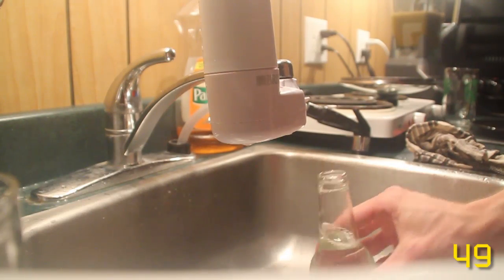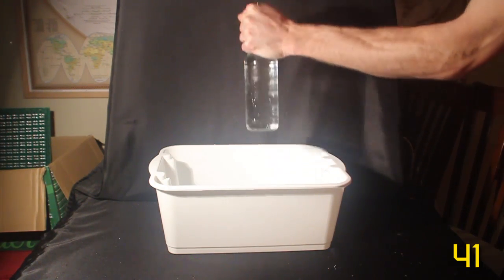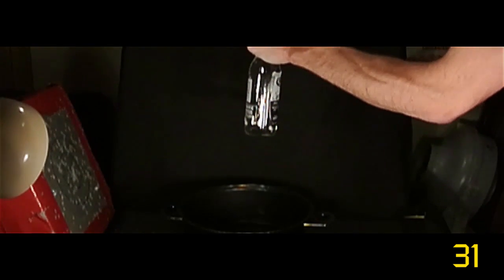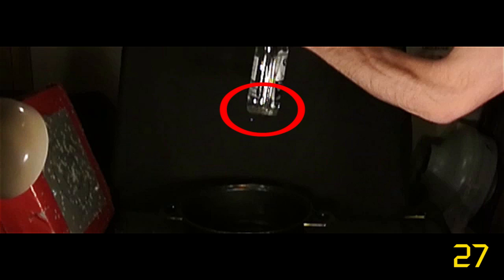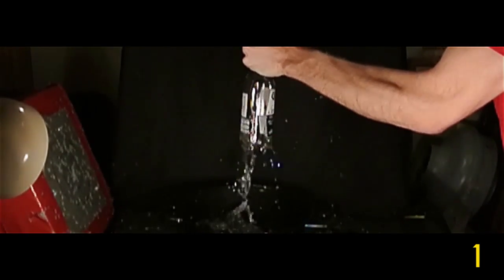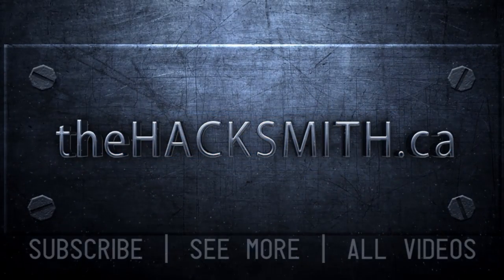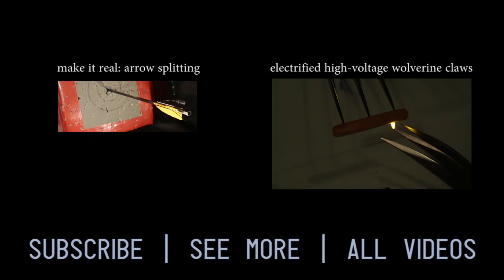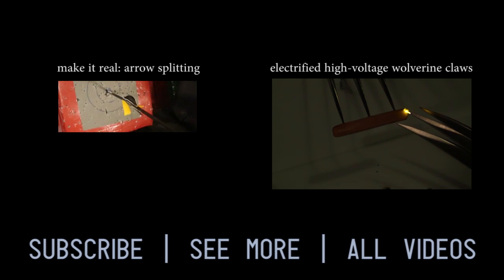Breaking Bottles with your Bare Hands - TECHNIQUE REVEALED!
Introducing Hack-A-Minute! Videos on tips, tricks and life hacks in exactly one minute!

In this Hack-A-Minute learn a cool party trick and the physics behind it!